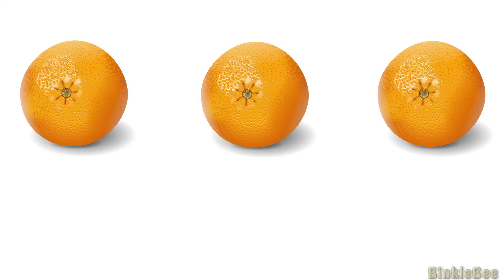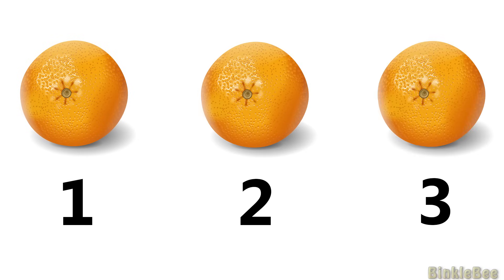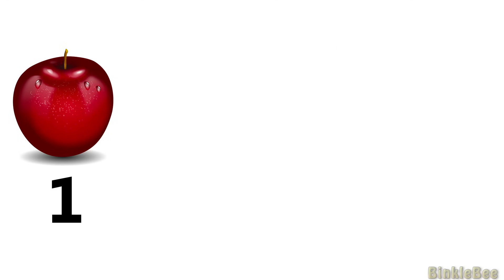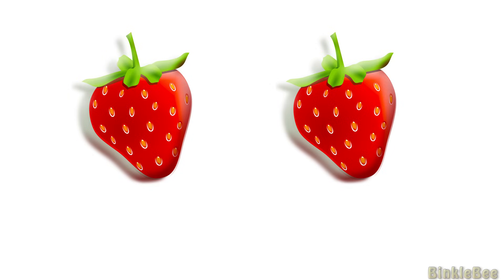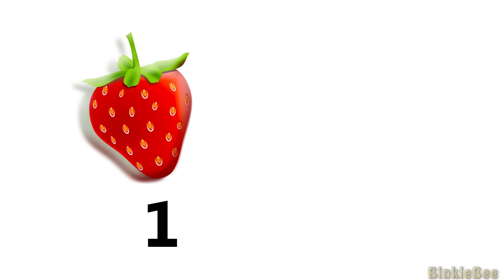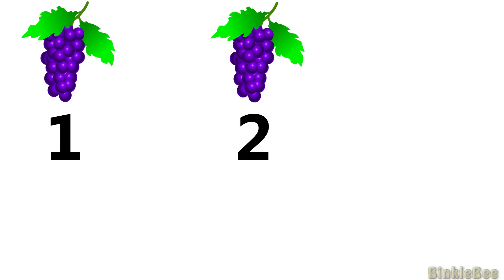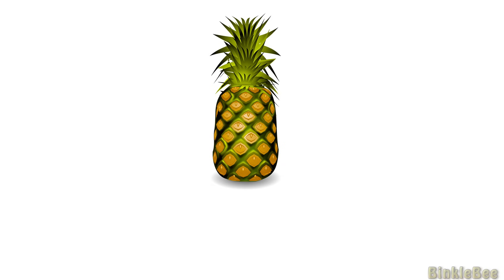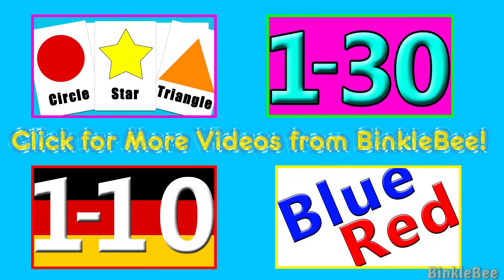Simple Learning to Count Fruit to 5 Counting 1 to 5 Numbers Toddlers Preschool Kids Children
Learn numbers and counting with this simple educational video. Toddlers, preschoolers and kindergartners can learn to count fruit to 5 while seeing the numbers as well as hearing them.

All fruit images are public domain and released for use under the Creative Commons CC0 1.0 Universal (CC0 1.0) Public Domain Dedication from the websites clker.com and openclipart.org